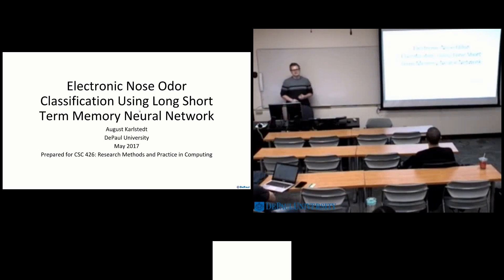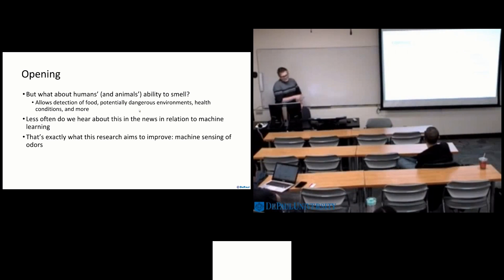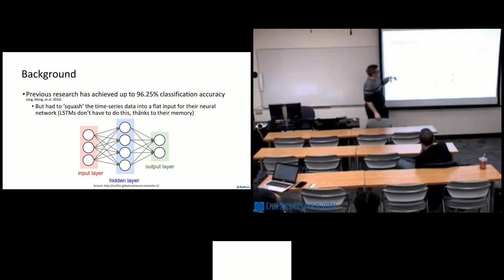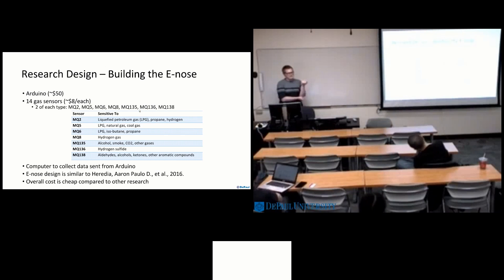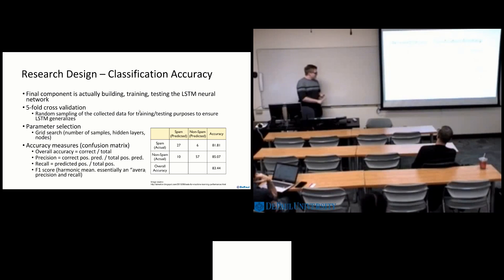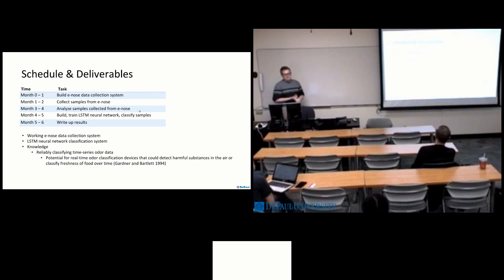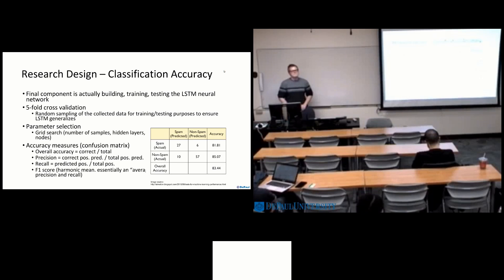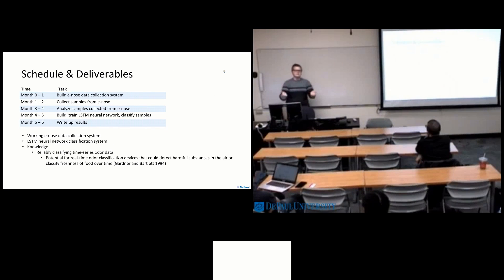Electronic Nose Odor Classification Using LSTM Long Short-Term Memory Neural Network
A presentation for some preliminary research work.

DePaul University
CSC 426: Research Methods and Practice in Computing